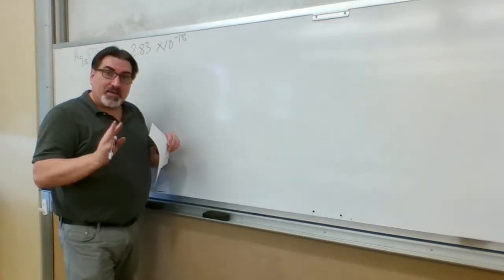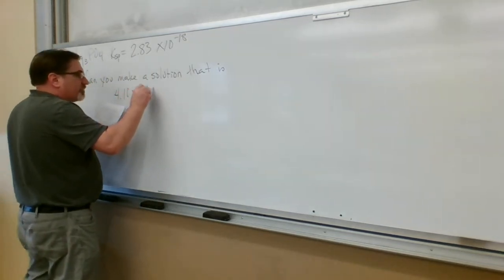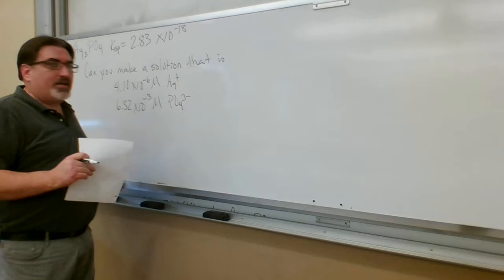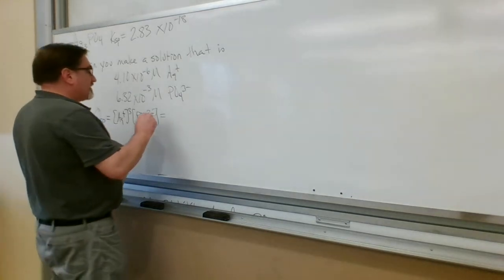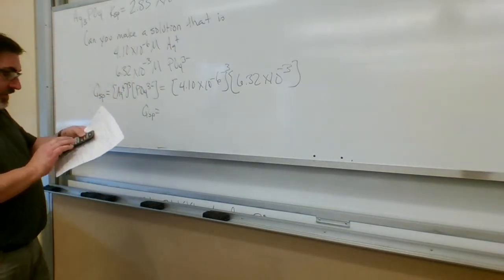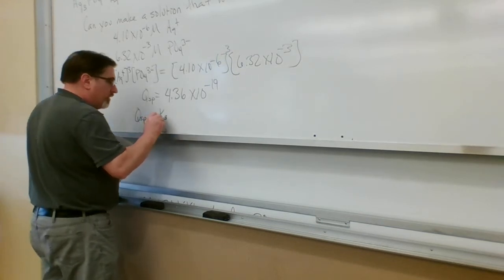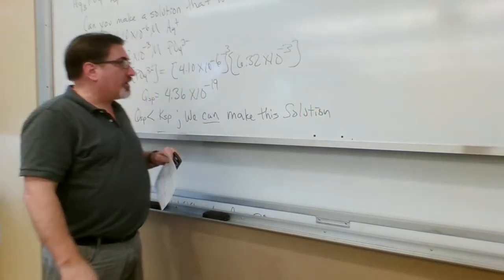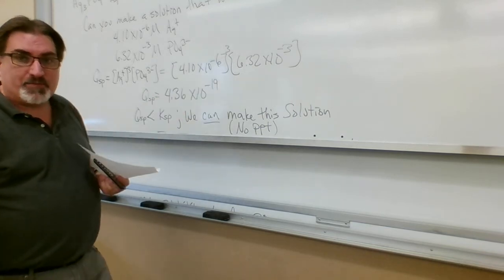CHEM 1123 Chapter 17, Video 6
Comparing values of Qsp and Ksp